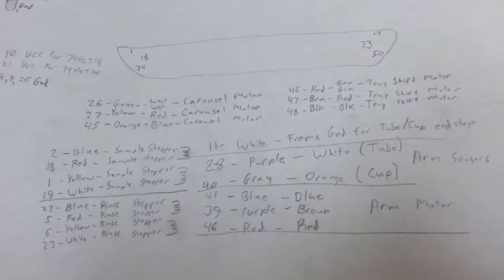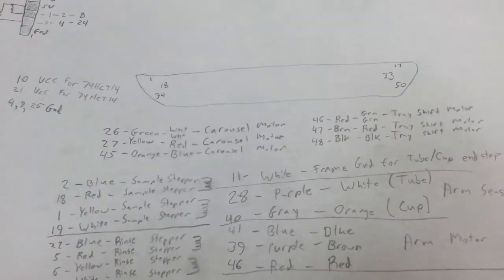AAS Repair - Part 2